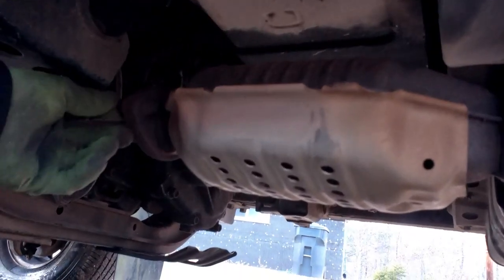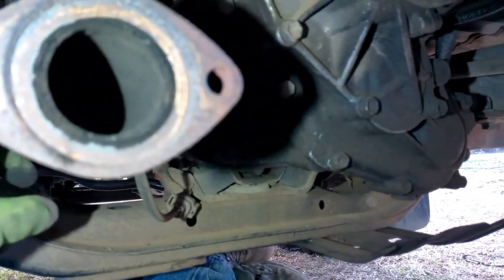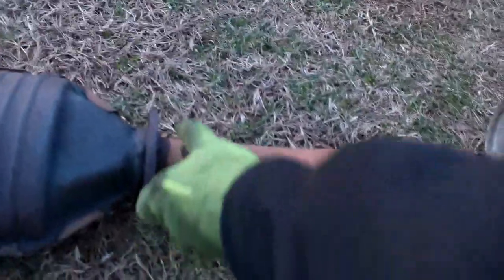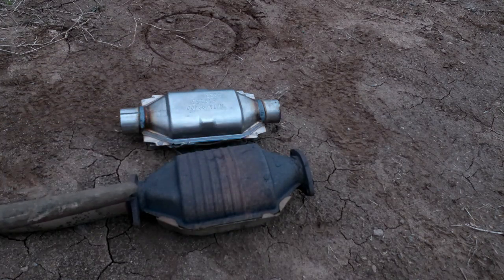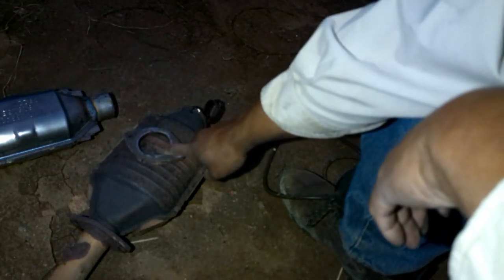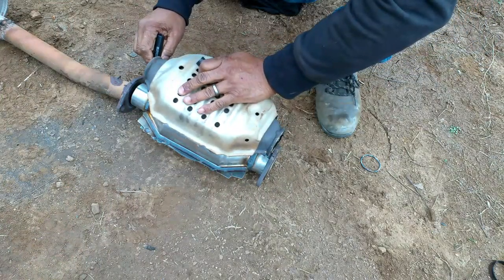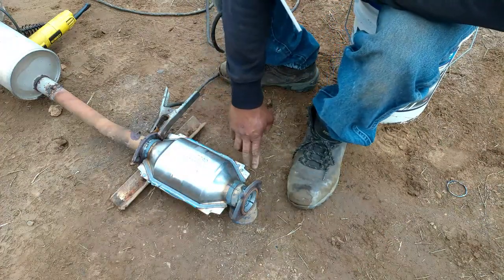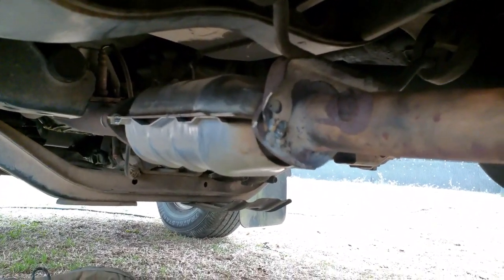How to replace a Catalytic Converter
How to replace the catalytic converter because it's stopped up and your car not running smoothly.